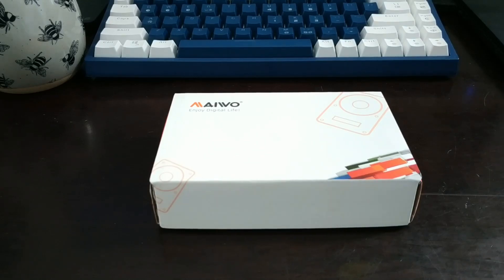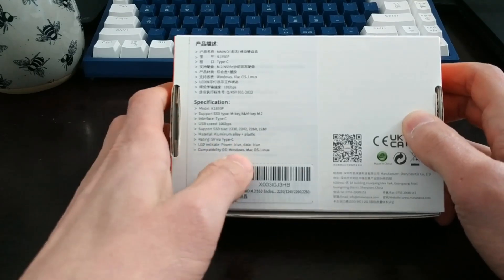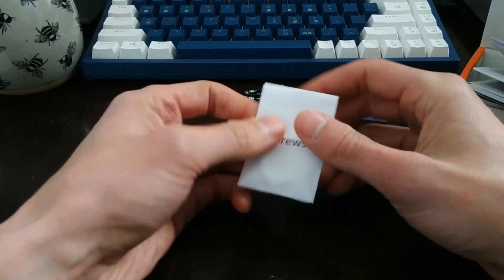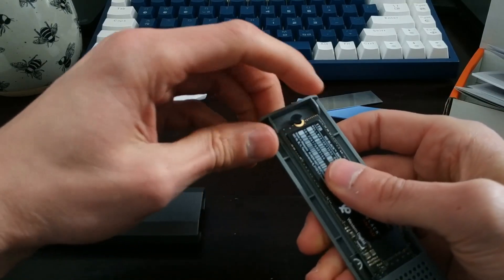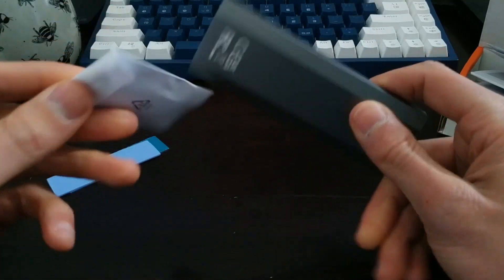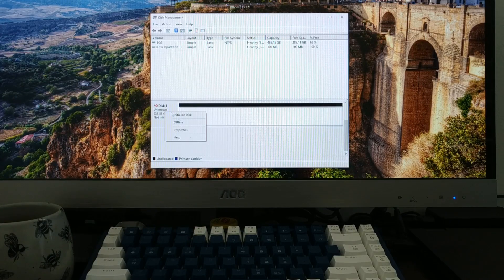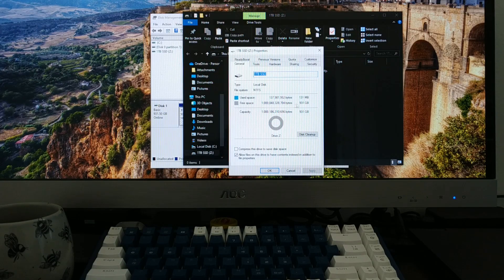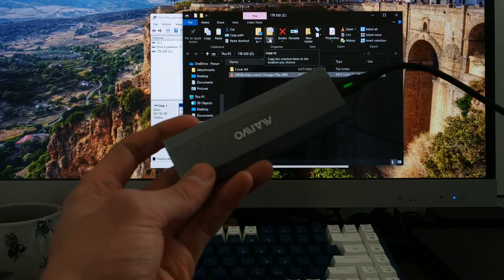CHEAP M.2 SSD Enclosure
This M.2 SSD enclosure from Maiwo is one of the cheapest on the market. We'll take a look at what's in the box, format it for Windows and test it out!